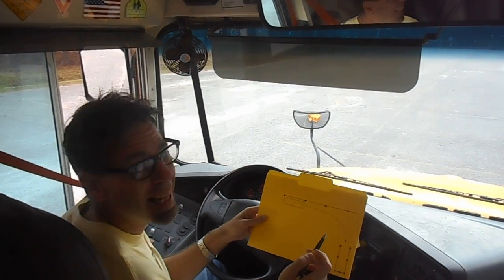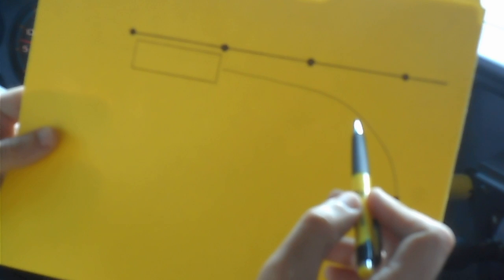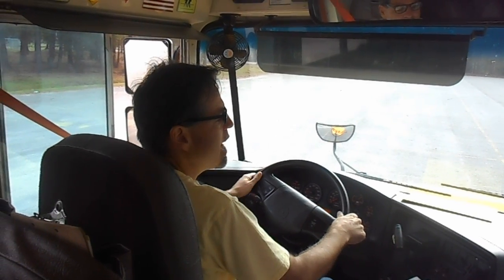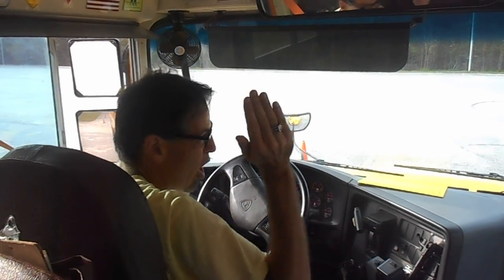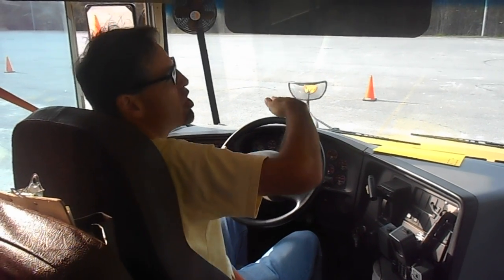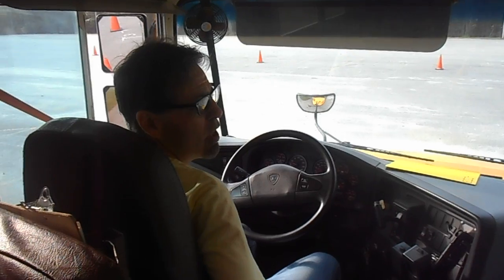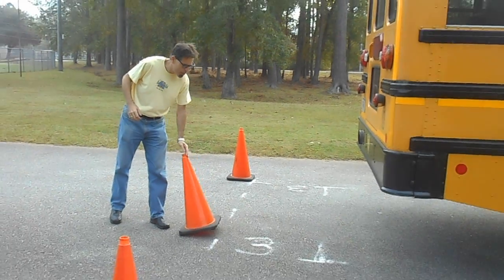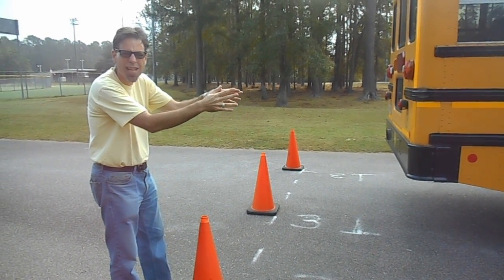*** Skills – How to Alley Dock – Class B CDL School Bus ***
This brief presentation provides tips on how to adequately perform the alley docking manœuvre.  This parking procedure is part of the skill course part of the CDL test.  The example is provided with a 2011 IC conventional style school bus, in Richmond Hill, Georgia.

You are allowed to use two pull-ups and two get-out-and-looks, when examined for this procedure.

For more details, refer to your state's Department of Motor Vehicles-issued Commercial Driver's License Manual.